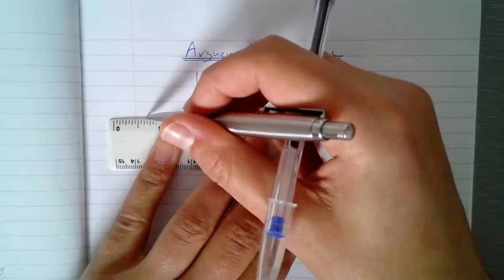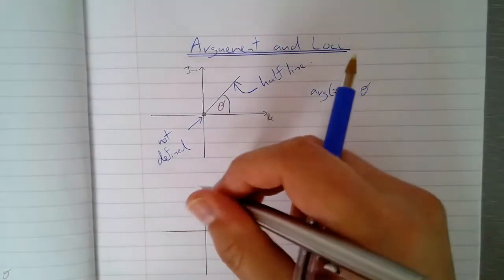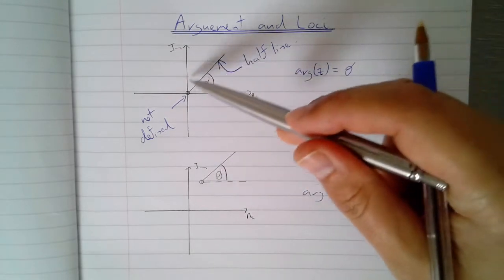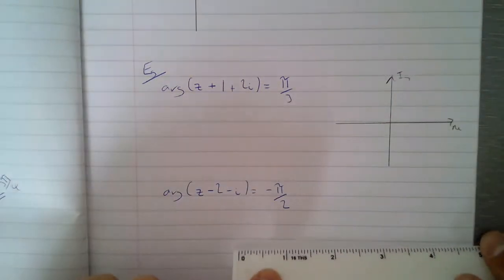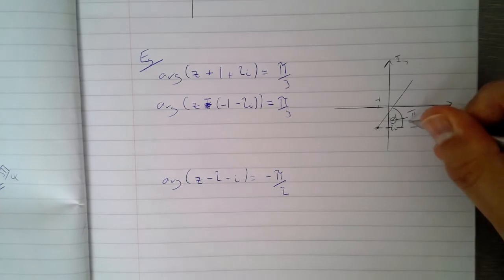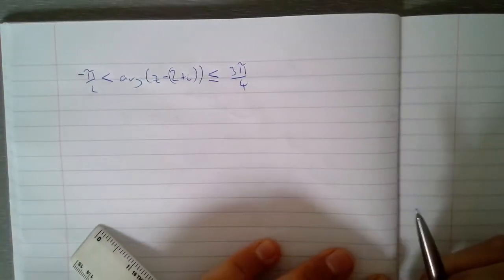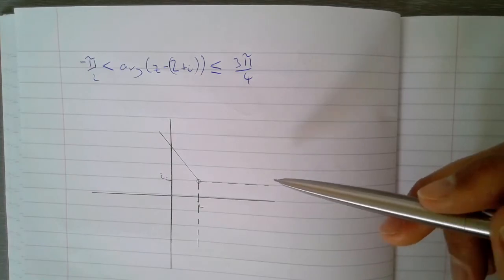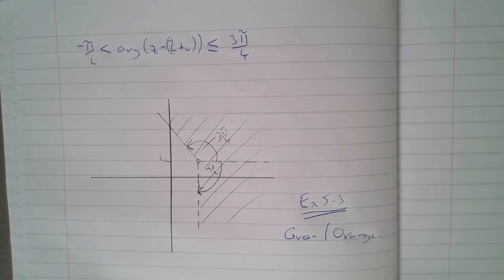Complex Number and Geometry 5